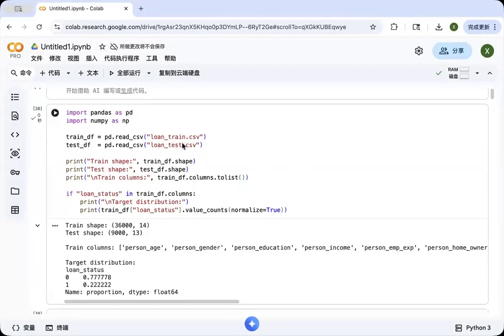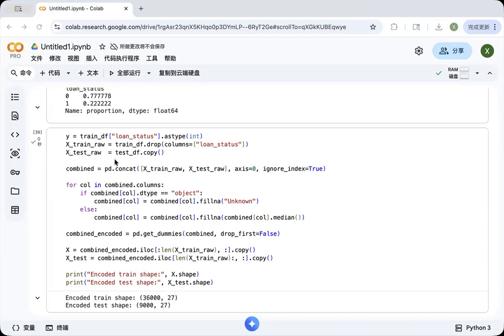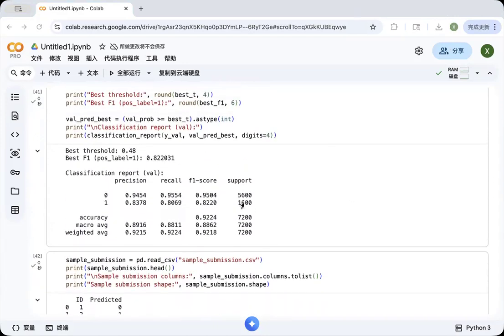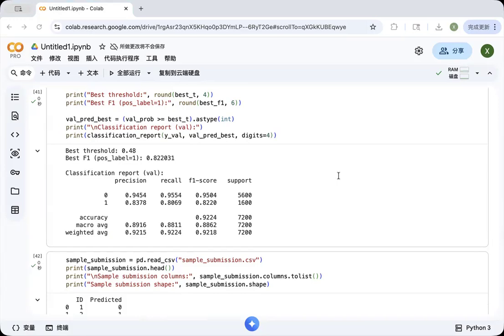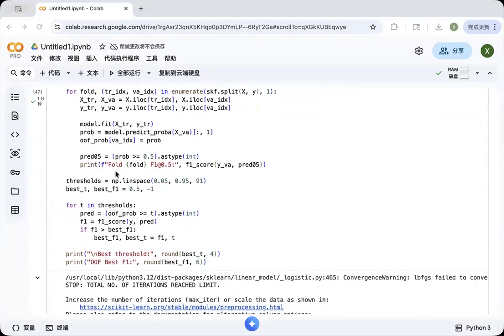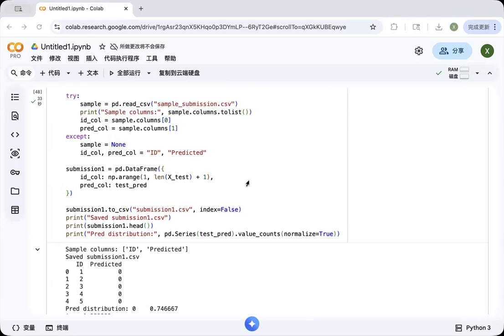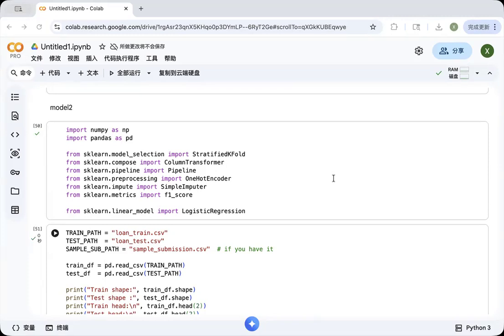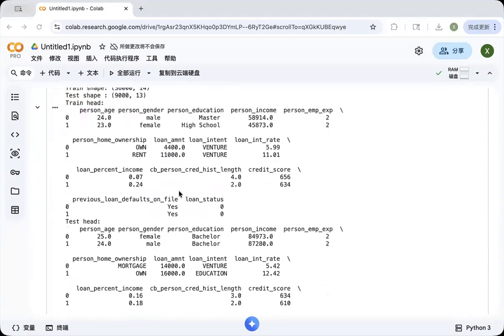M4 Practice Hackathon